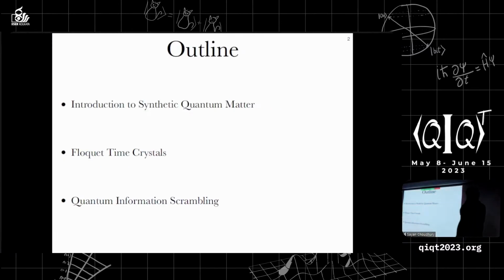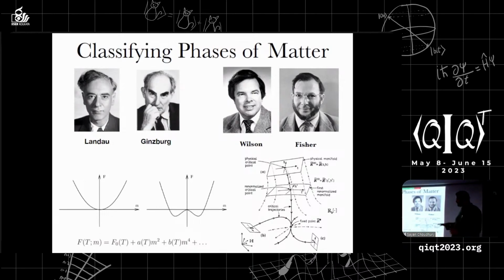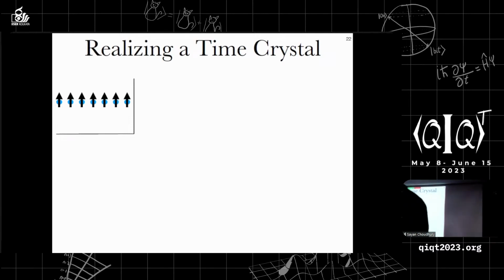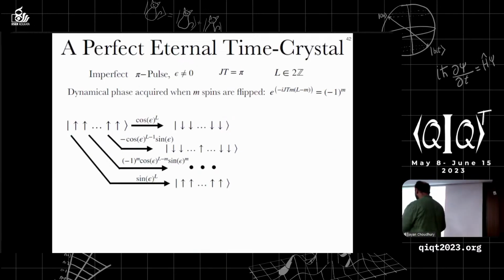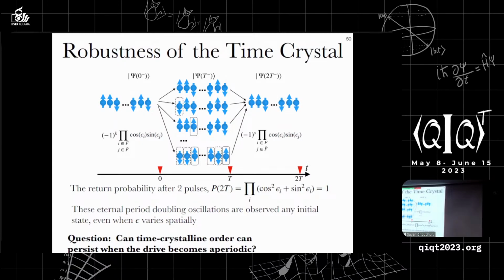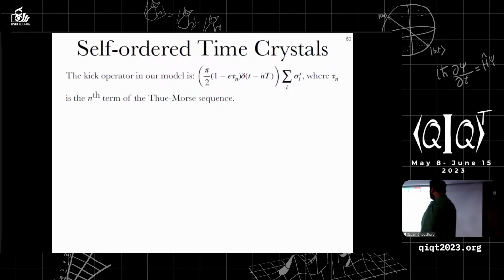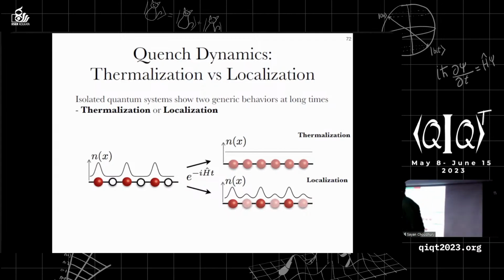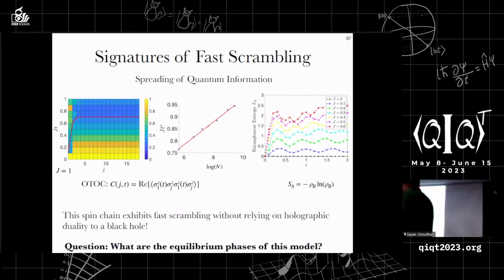QIQT23 | Dr. Sayan Choudhury - Non-equilibrium Dynamics of Quantum Matter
Speaker:Dr. Sayan Choudhury - HRI, Allahabad

Title:Non-equilibrium Dynamics of Quantum Matter

Abstract:In recent years, rapid advances in the development of quantum technologies have led to the possibility of creating and manipulating large-scale “synthetic quantum matter”. These unique many-body platforms synthesized from ultracold atoms, molecules, ions, and photons provide a powerful and versatile route to elucidate quantum phenomena that may be difficult (or even impossible) to realize elsewhere in nature. In this talk, I will present some of our recent work on understanding the non-equilibrium properties of these systems. In the first part of the talk, I will propose a route to realize a discrete time crystal in a periodically driven quantum system. A time crystal is a fascinating non-equilibrium phase of matter that exhibits spontaneous time translation-symmetry breaking. I will demonstrate that a many-body interference mechanism can be harnessed to create an eternal time crystal with global "all-to-all" interactions. In the second part of the talk, I will describe quantum information scrambling in a chaotic spin-chain with competing short and long-range interactions. I will argue that this system can exhibit fast scrambling, thereby providing a route to probe aspects of quantum gravity in near-term experiments. I will then briefly describe the kaleidoscope of quantum phases that emerge in this system and conclude with a a brief overview of future research directions.